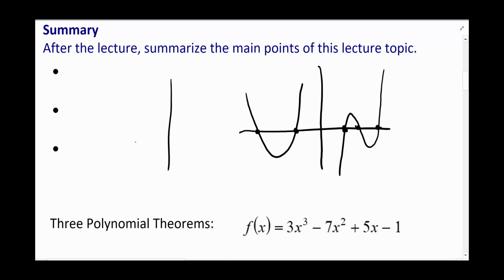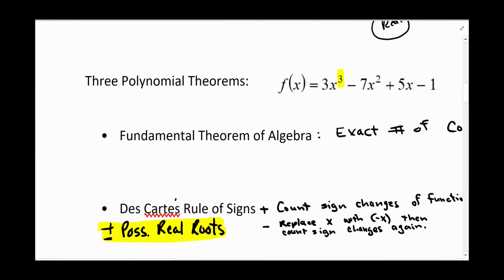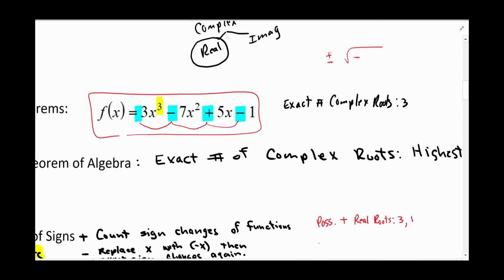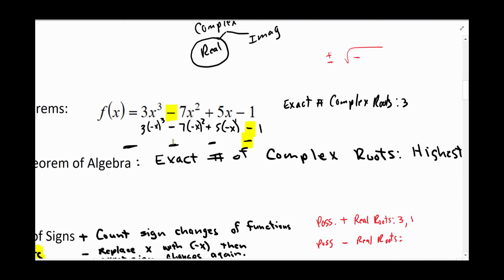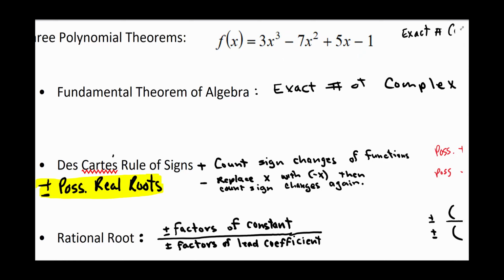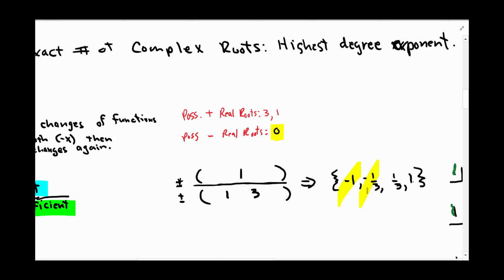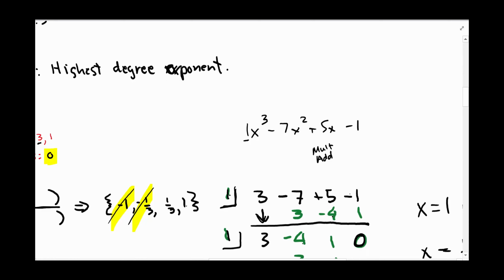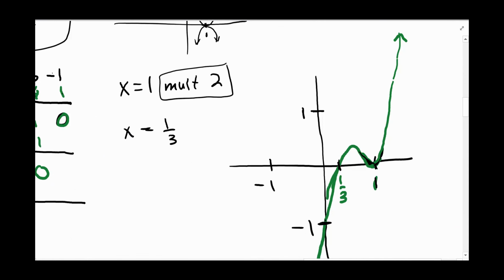Des Cartes, Rational Root and Fundamental Theorems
This video shows how to use three polynomial theorems to narrow down the search to find roots and then sketch graph.